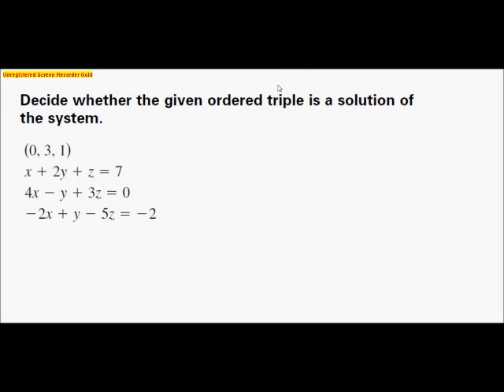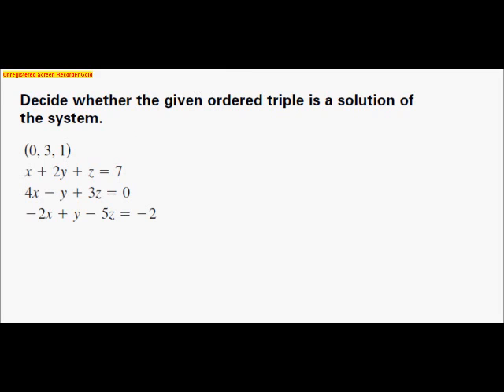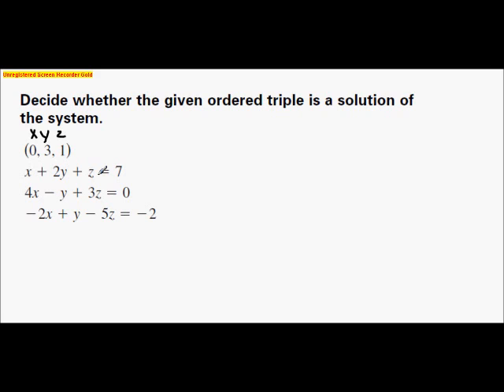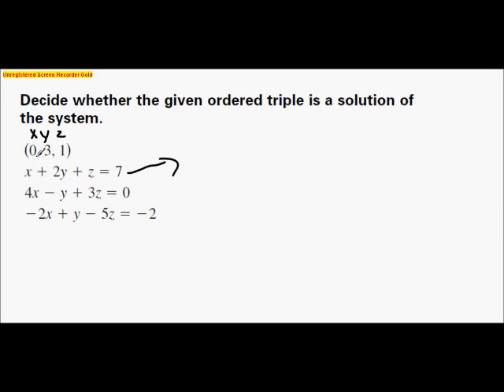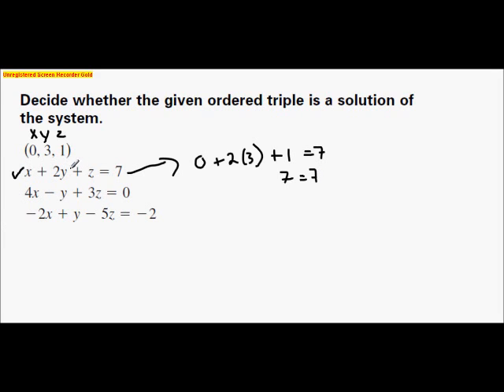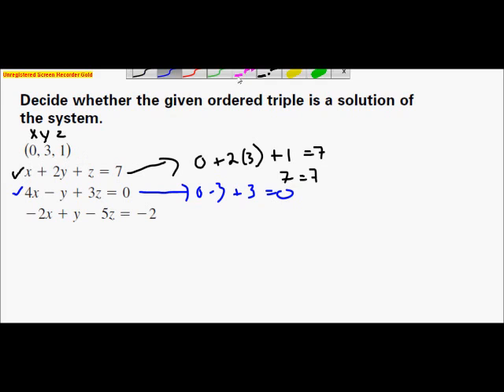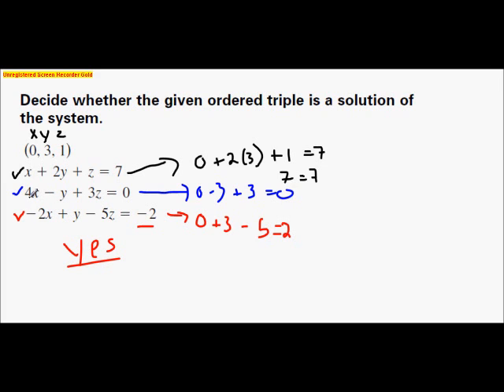checking solution in 3 variables